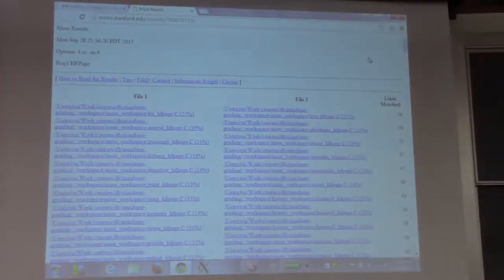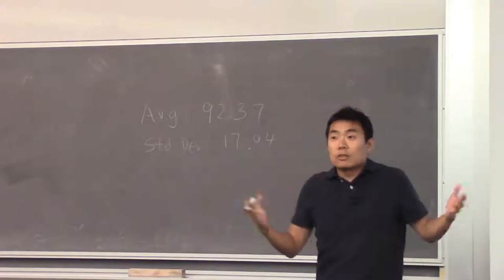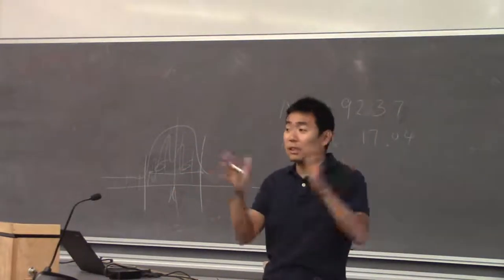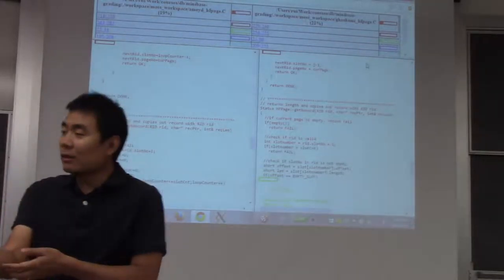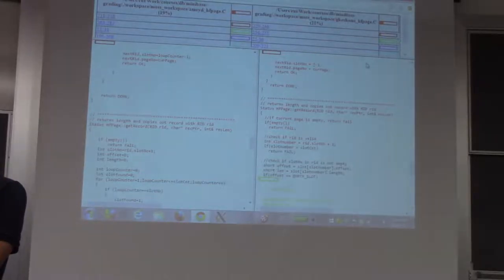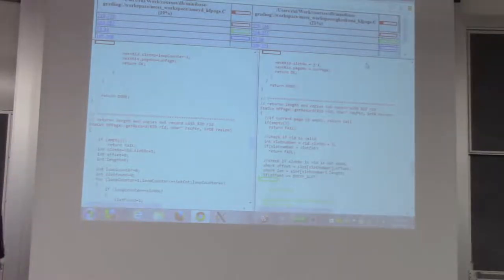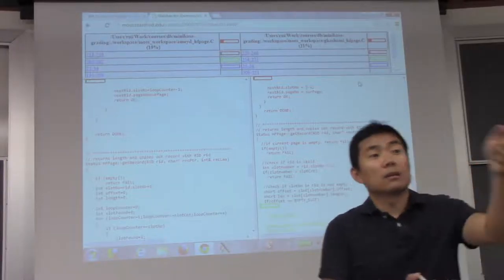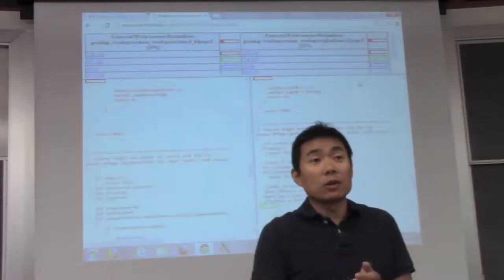Database Systems - (Fall 2015) Lecture 10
Big Data Courses at the University of Utah
Fall 2015 classes Tuesday & Thursdays (Mountain Time):
 9:10 - 10:30: Visualization (Alexander Lex)
 10:45 - 12:05: Advanced Algorithms (Suresh Venkatasubramanian)
 12:25 - 1:45: Database Systems (Feifei Li)
 2:00 - 3:20: Machine Learning (Vivek Srikumar)